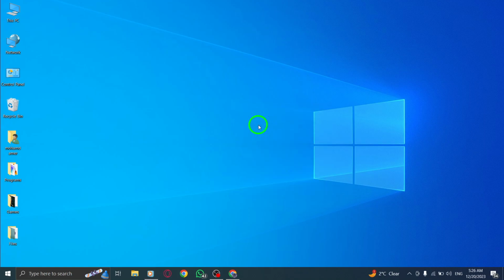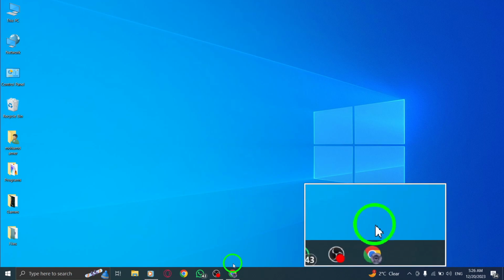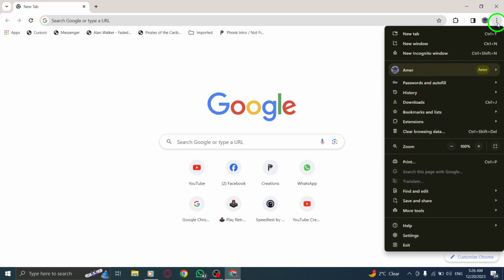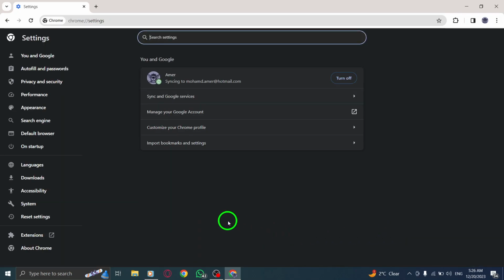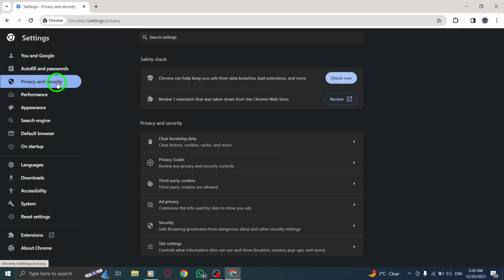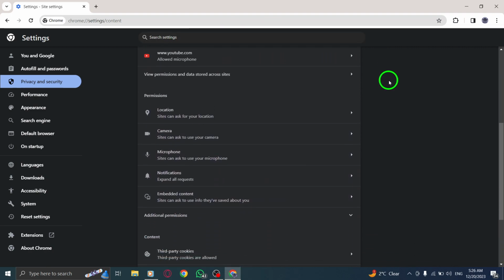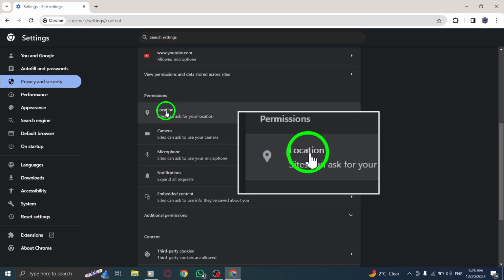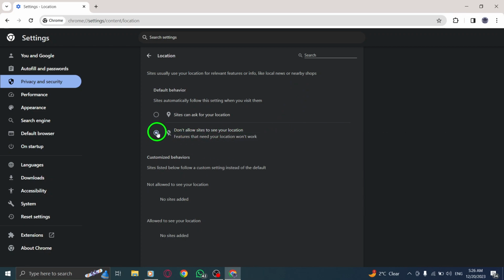How to Disable Location in Chrome on PC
In this video, we'll show you how to disable location tracking in Chrome on your PC. Follow these simple steps:

Step 1: Open Chrome.
Step 2: At the top right, click "more".
Step 3: Select "Settings".
Step 4: Go to "Privacy and security".
Step 5: Click "Site settings".
Step 6: Open "Location".
Step 7: Select "Don't allow sites to see your location".